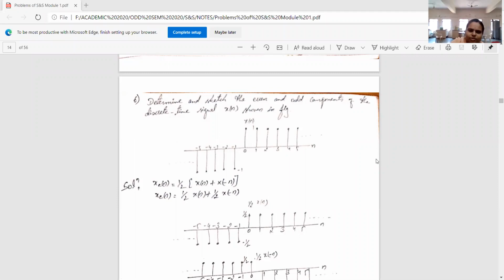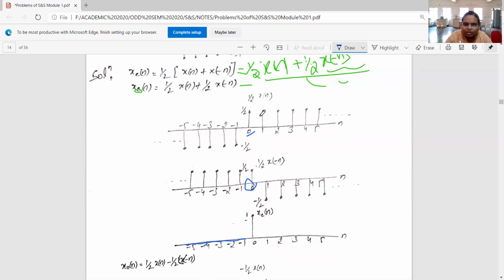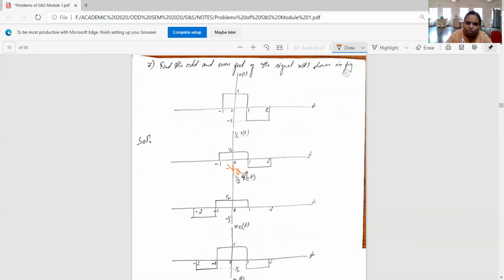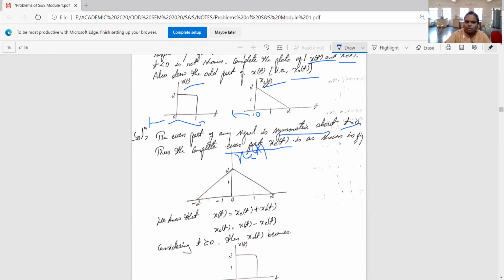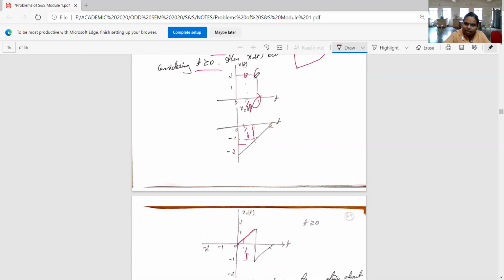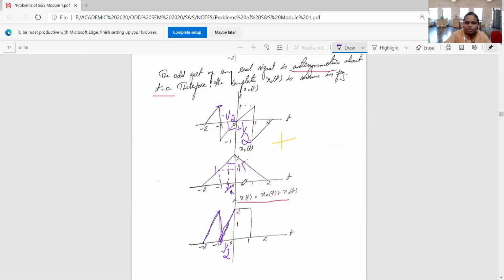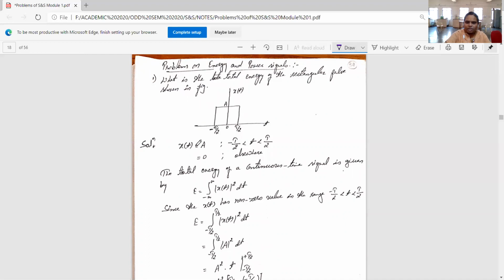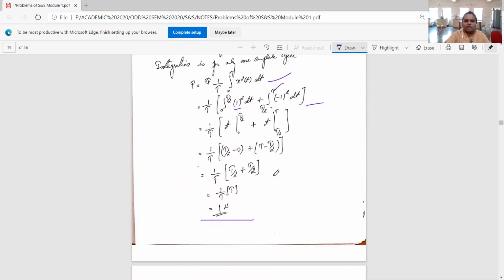Problems on even and odd, Energy and power signals